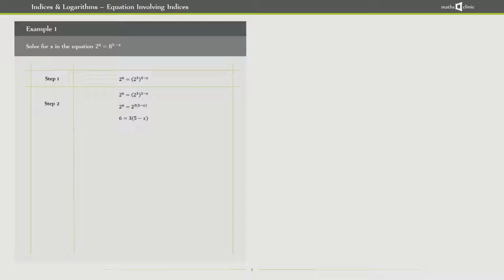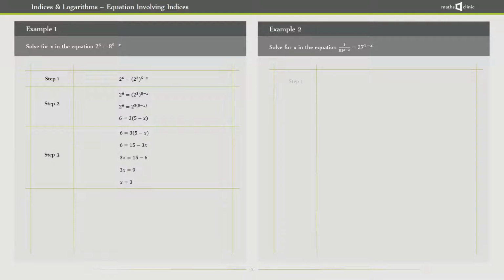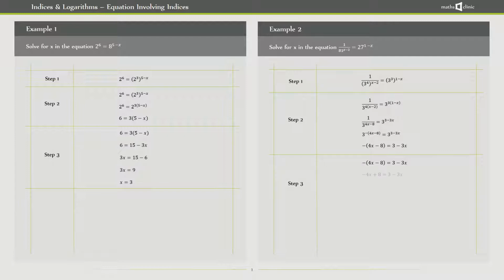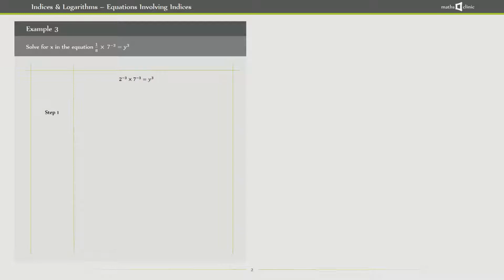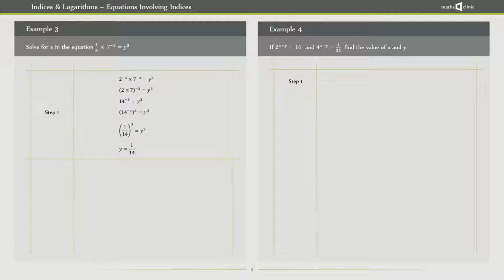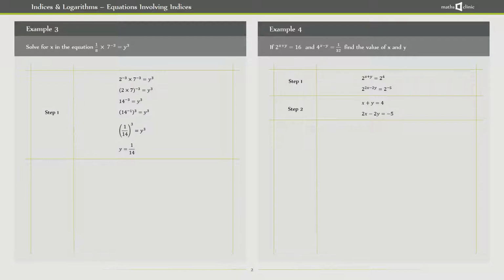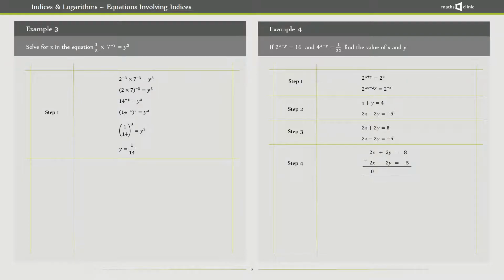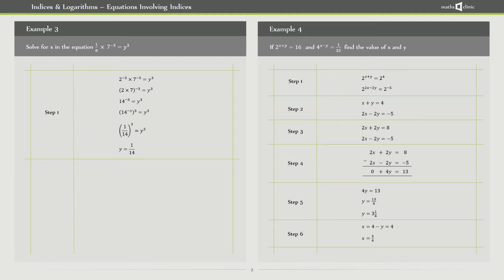Indices & Logarithms - Equations Involving Indices